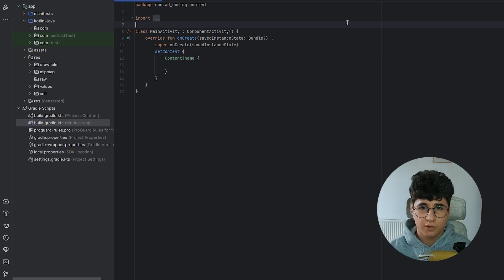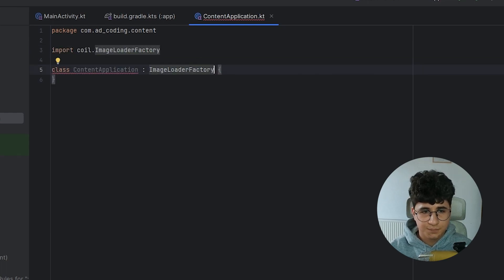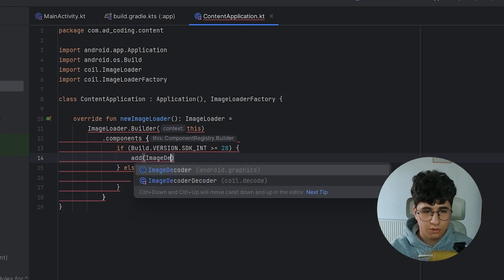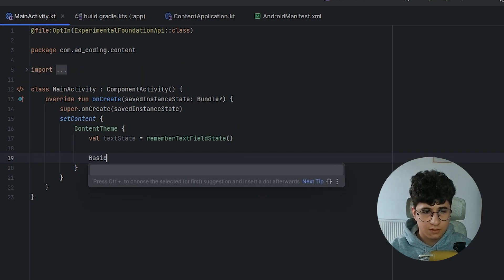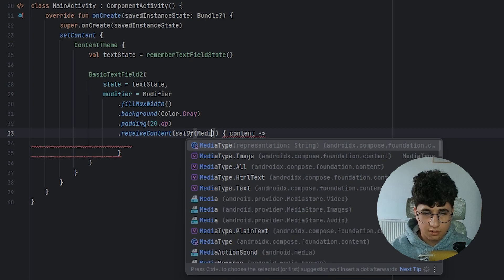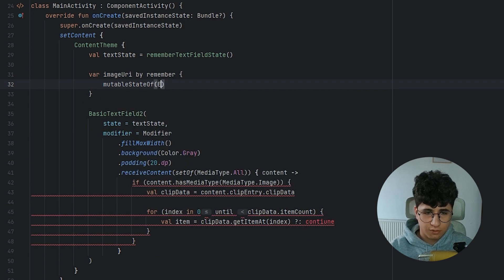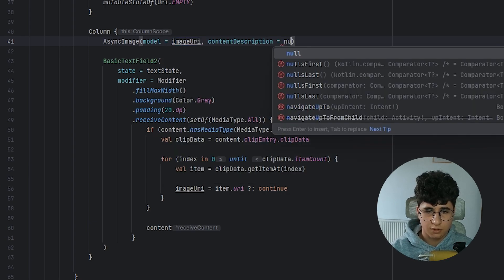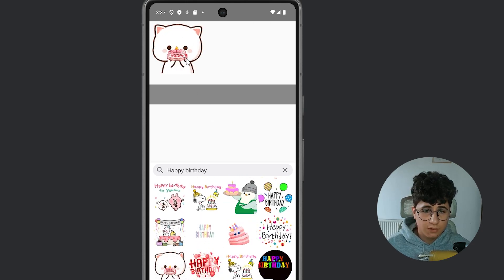Keyboard GIFs & Stickers Using Jetpack Compose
In this video, you'll learn how to display stickers & GIFs using Jetpack Compose